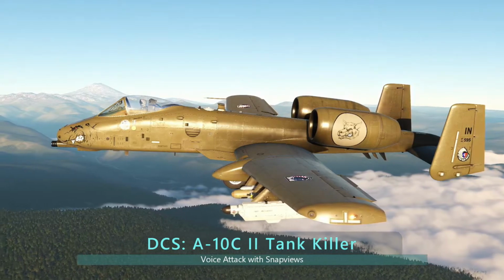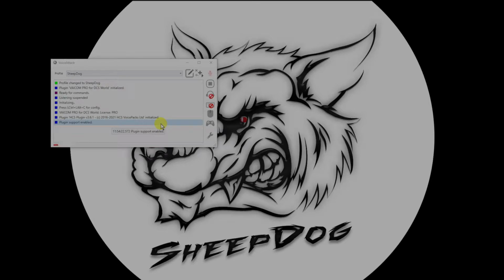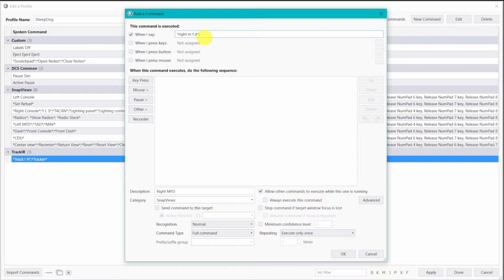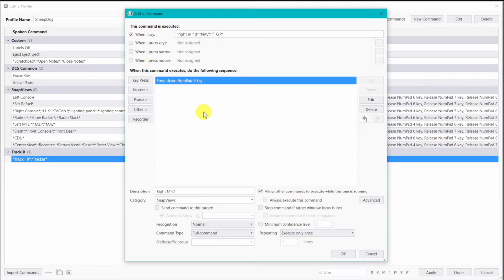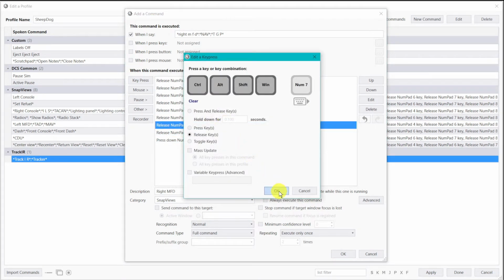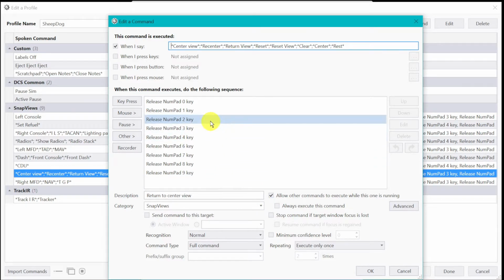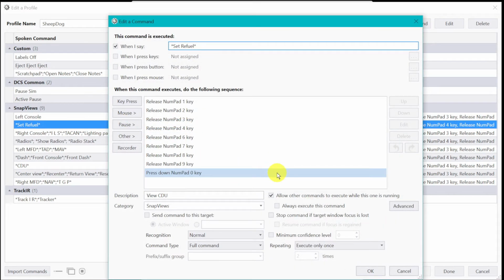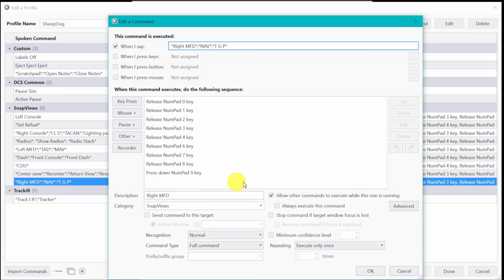DCS A-10 VoiceAttack with Snapviews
Hey Killers. This video details how to setup VoiceAttack for use with DCS Snap views.
-SheepDog out